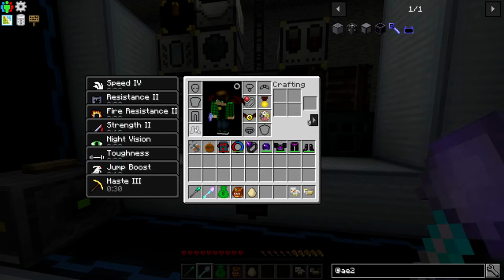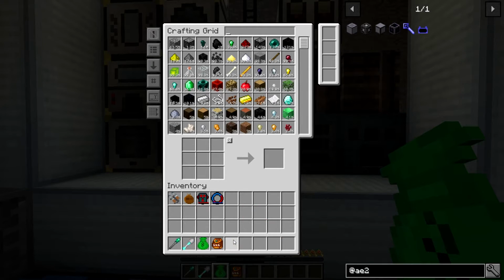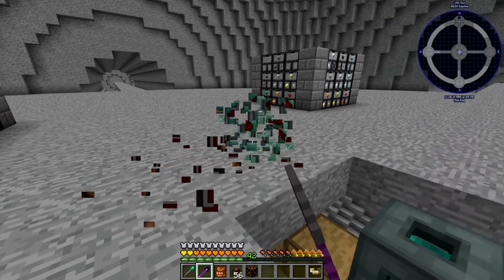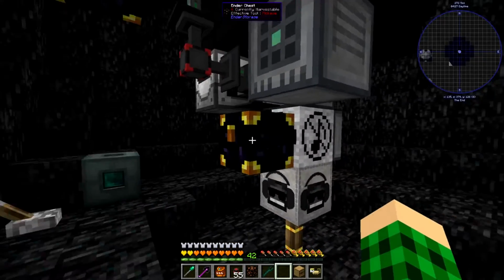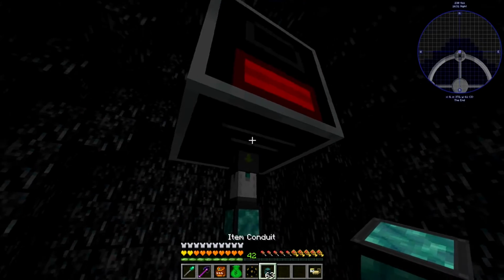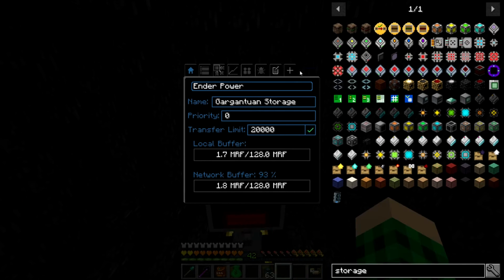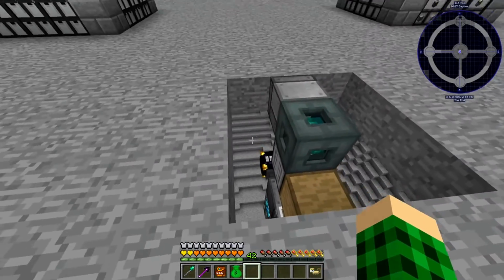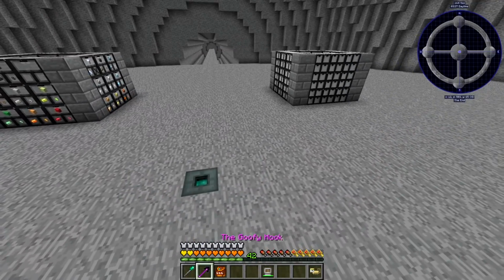Foolcraft 3 - EP10 - Relocation - Modded Minecraft 1.12.2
Like if you enjoyed, it really helps me out!

1) Download the Twitch Launcher (Former Curse)
2) Browse All Modpacks, search for FoolCraft
3) Click Install
4) Allocate a minimum of 4.5GB of RAM, recommended 6GB